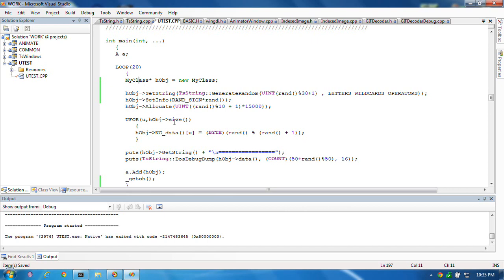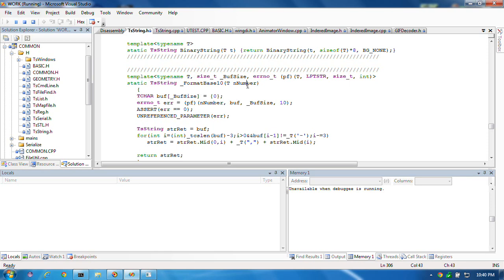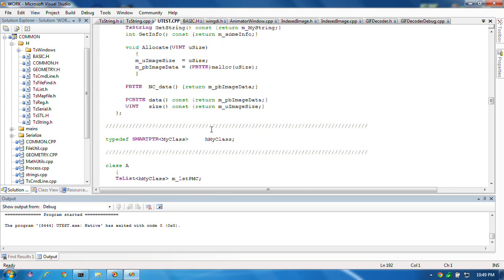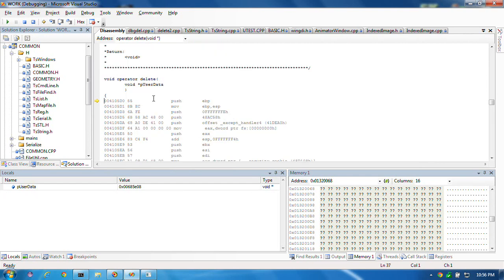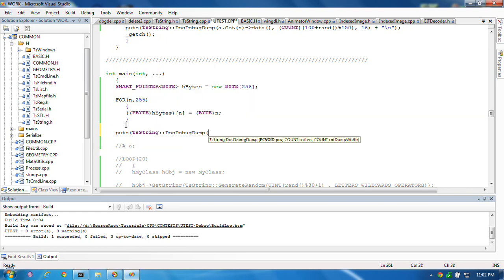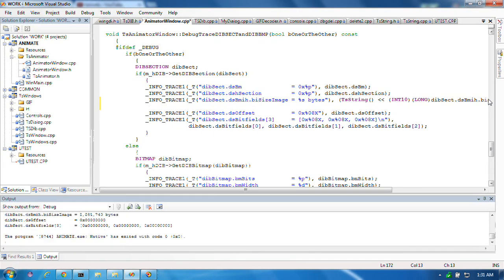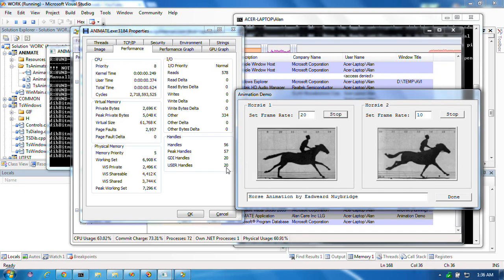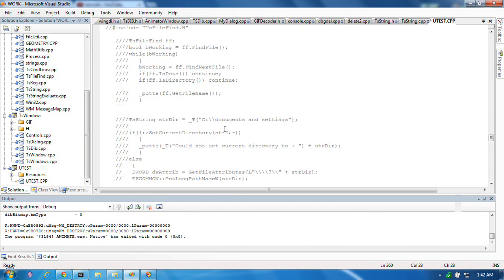Add.#94 : Additional comments on Smart Pointers. Please forgive the discontinuities.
There were a few more things I wanted to say, and some I failed to explain. Along the way I demonstrate that there is no such thing as a 'vector deleting destructor' for simple aggregate types.

Although people continue to insist, often passionately, on writing

delete[] pCharArray;

- A